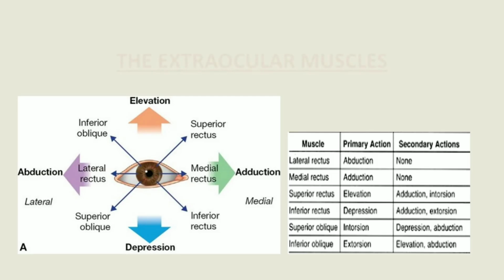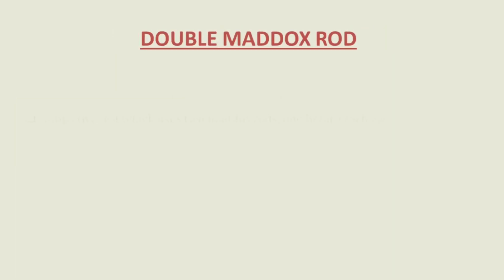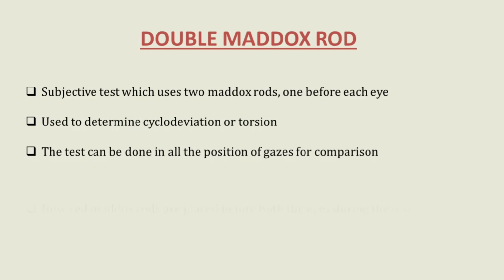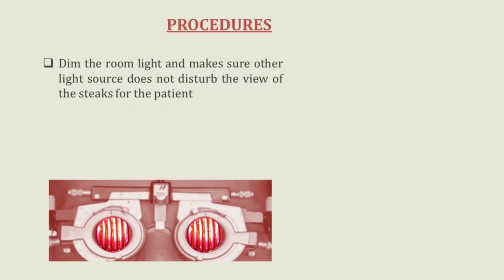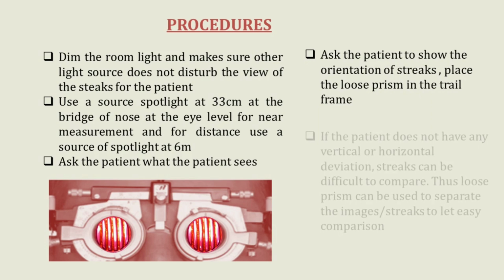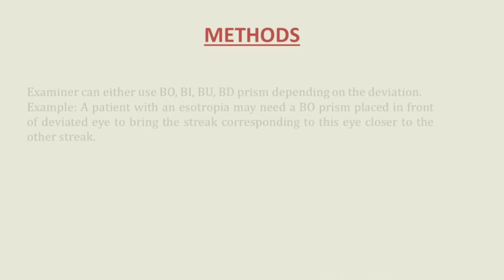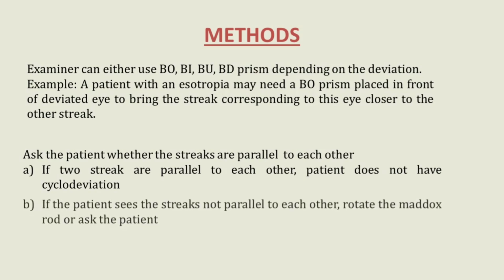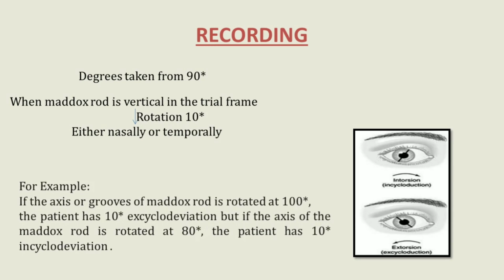Double Maddox Rod|Procedures of double maddox rod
For more video click the below link